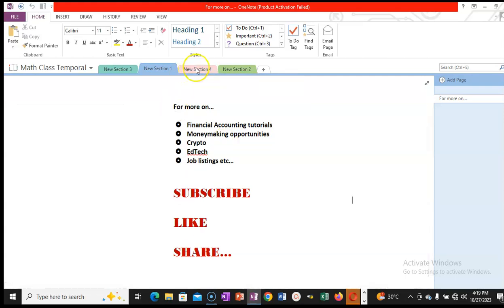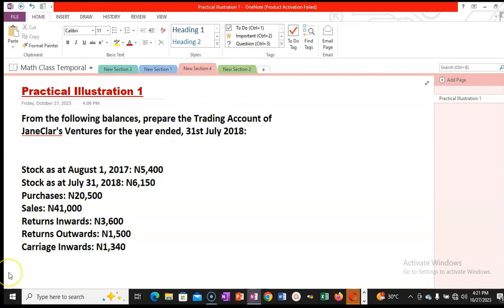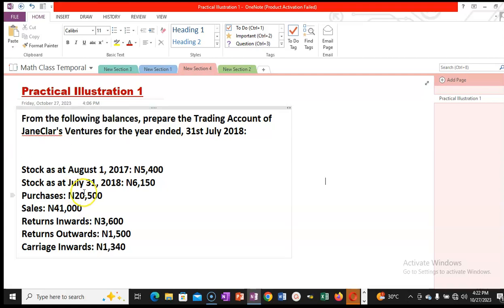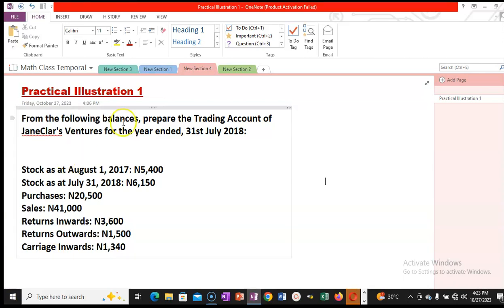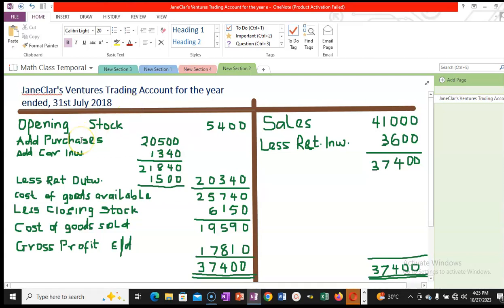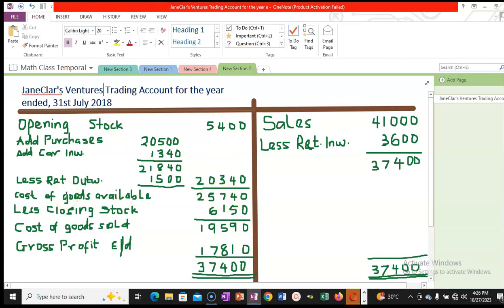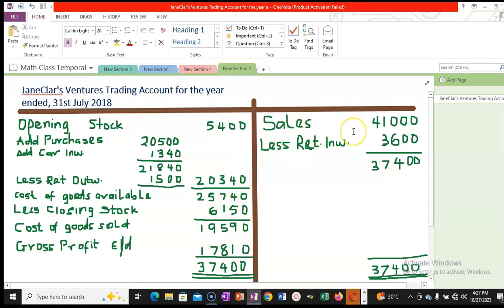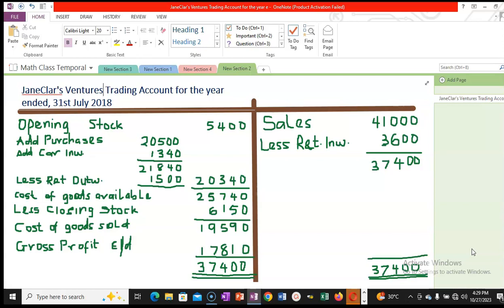How to Prepare a Trading Account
This is a tutorial video on Financial accounting, teaching you the practical way of preparing the Trading account as one of the Final Accounts of a Sole Proprietorship.

Watch to the end to see the rules and practice.